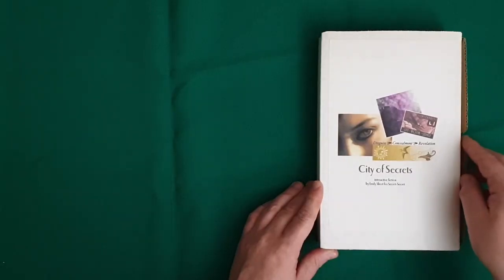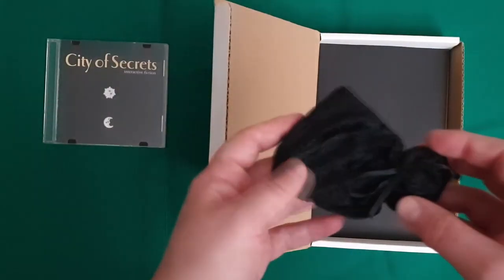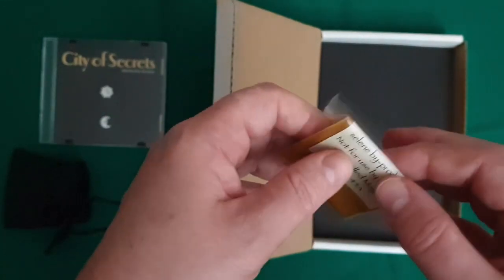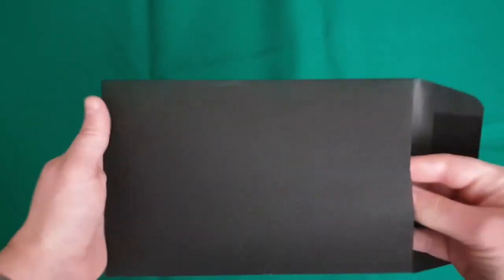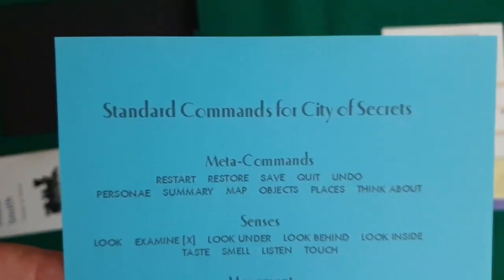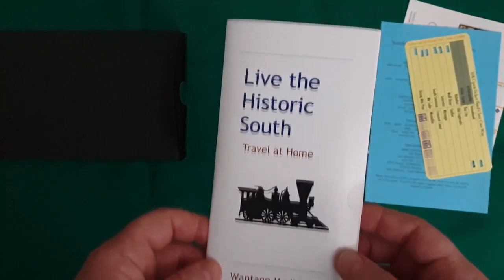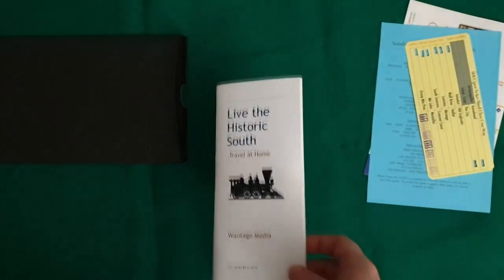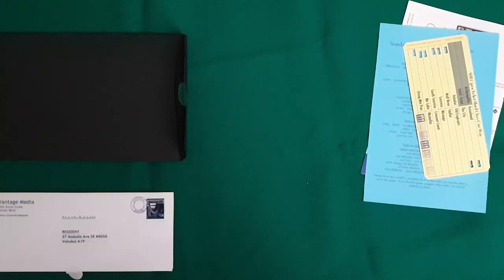Christmas Surprise: Unboxing – City of Secrets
An unboxing of Emily Short's super-rare City of Secrets print run. This is not about the Aidem Media point-and-click game! Be sure to read more about the background of this game (and the video)
(You will also find the other links mentioned in the video there.)